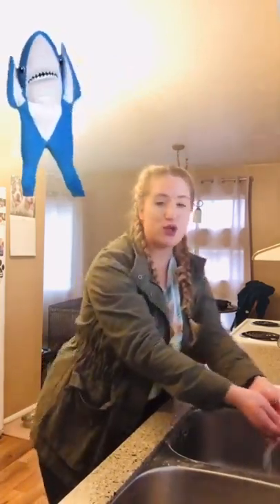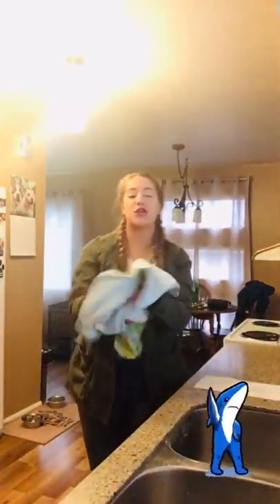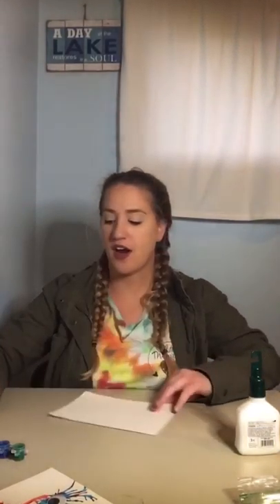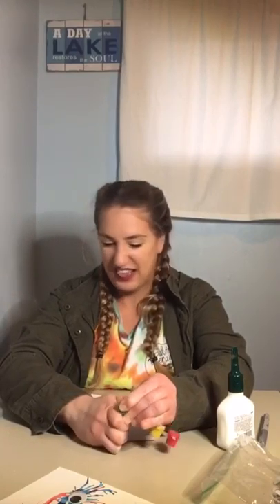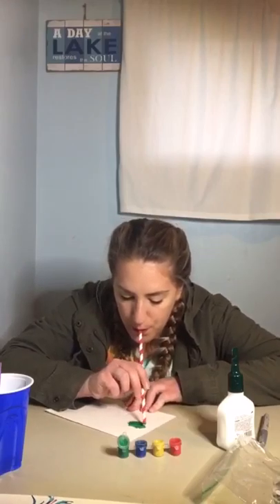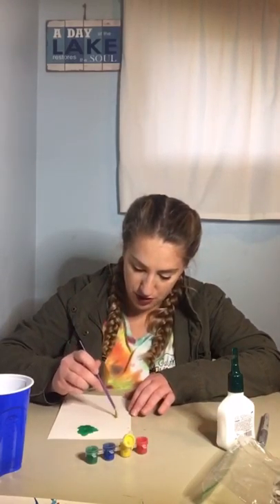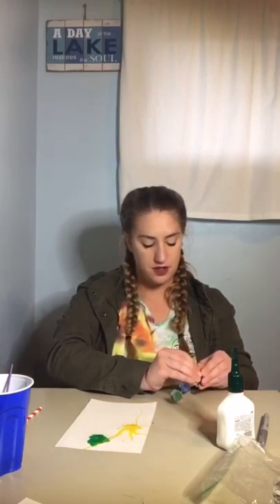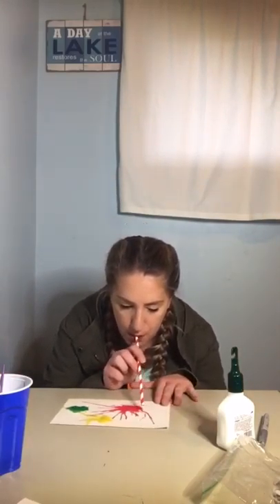GERMY craft DIY TUTORIAL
Hi, everyone!!! Today’s craft is quite 🦠GERMY 🦠
What you’ll need for today’s craft:
✔️Paper
✔️Paint
✔️Paintbrush
✔️Cup of water
✔️Straw
✔️marker, googly eyes (you get to decide! Make your own eyes or use googly)
✔️Glue